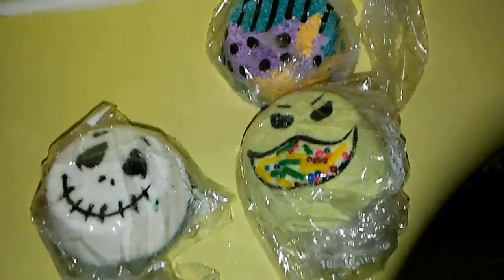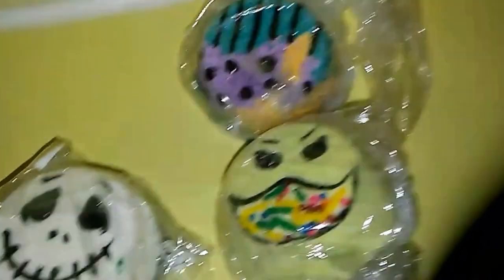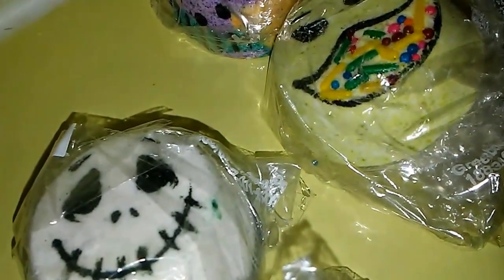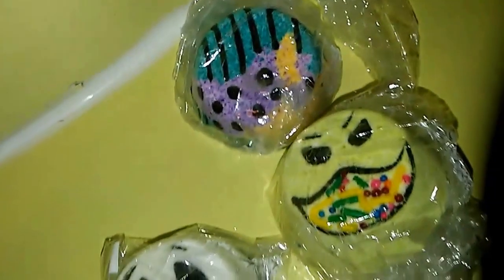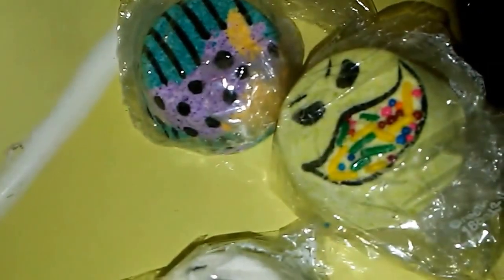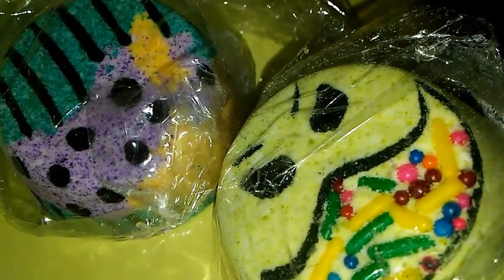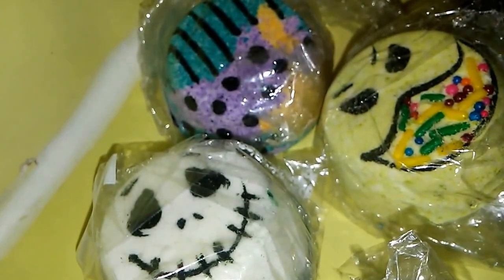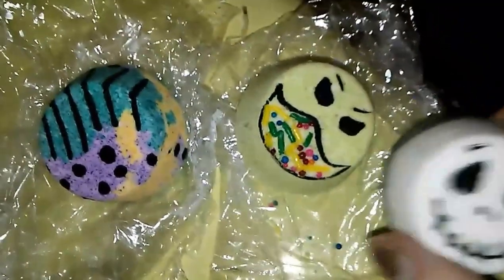The Nightmare Before Christmas Bath Bomb Set -Bath Time!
All the information for these bath bombs as well as my custom Wreck-It-Ralph bath bombs within the review link above. Great prices, shipping, talented art work, all natural, & just wonderful products & pricing. This is def a shop to check out & look at, more so if you know someone or you have senistive skin!!